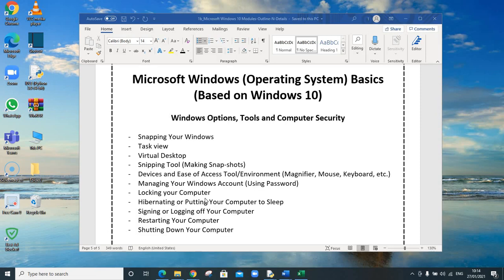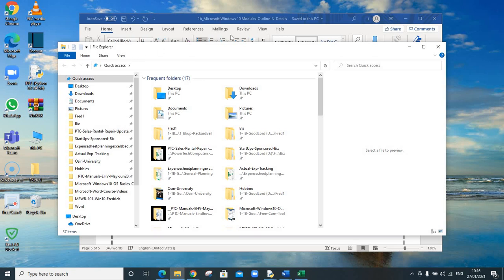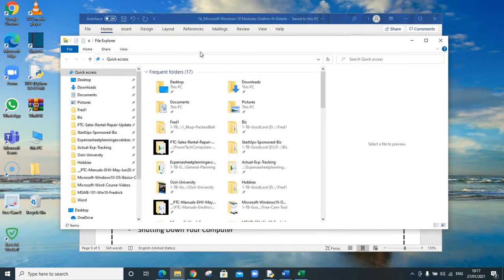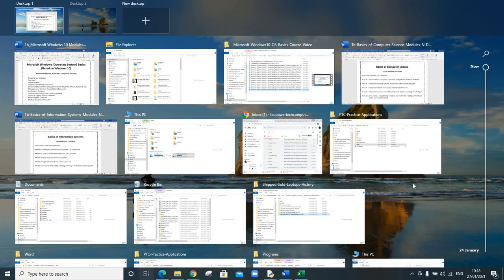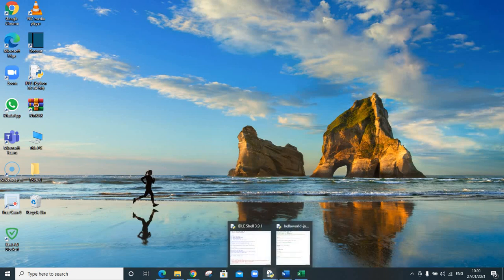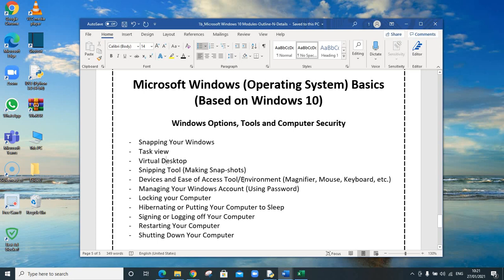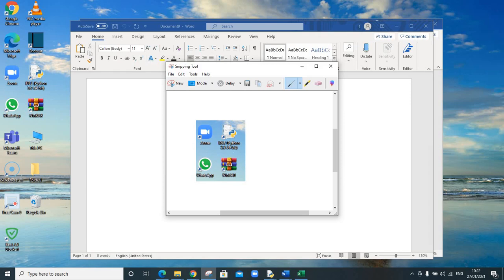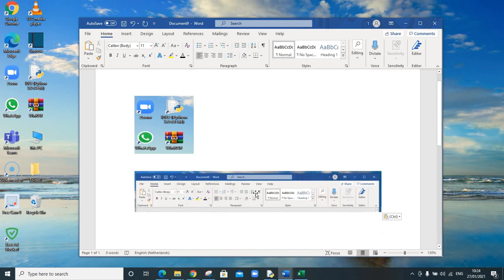Windows10 OS Basics Module5 V1 WindowsOptionsToolsSecurity P1 SnappingTaskView VirtualDesktop Snippi